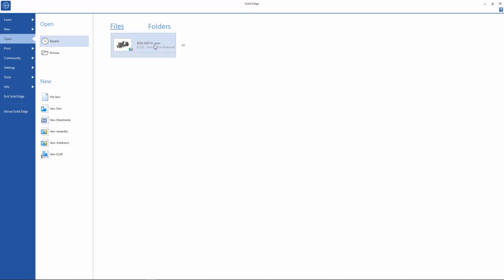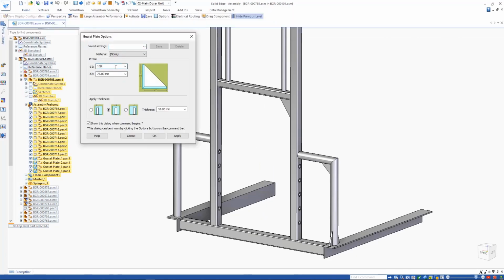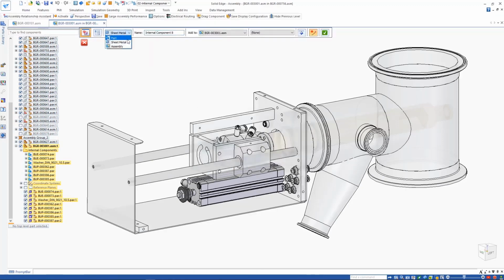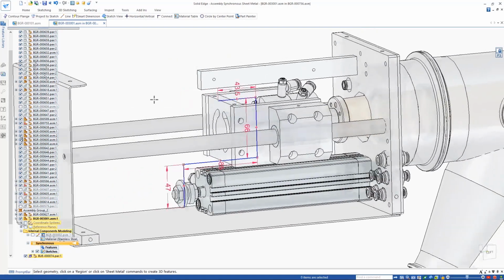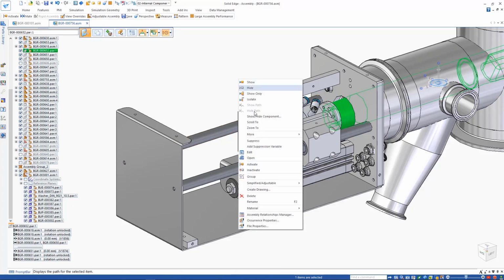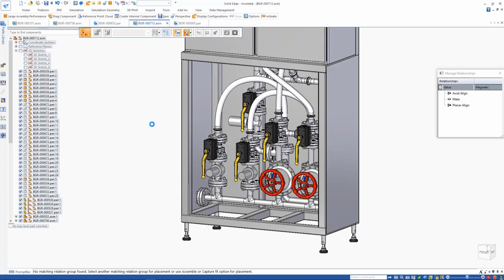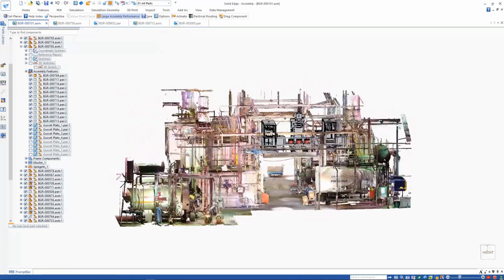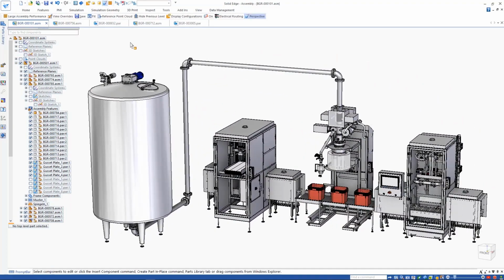Tính năng mới trong Solid Edge 2022 - Assembly & Part Modeling